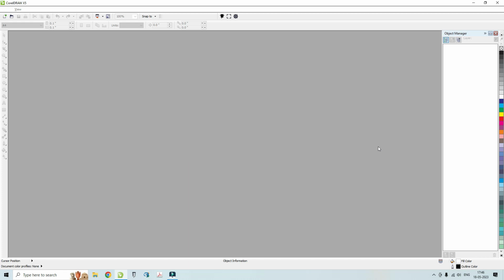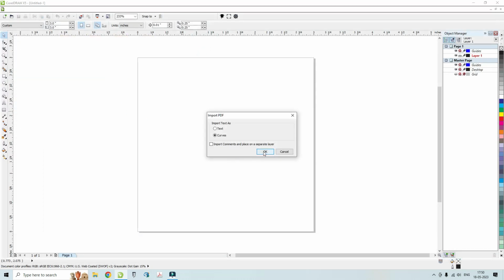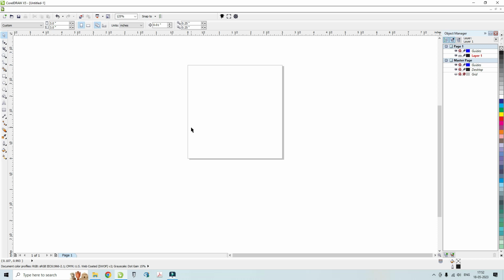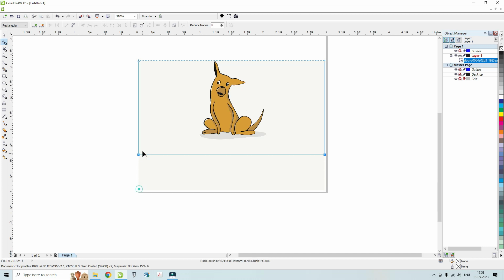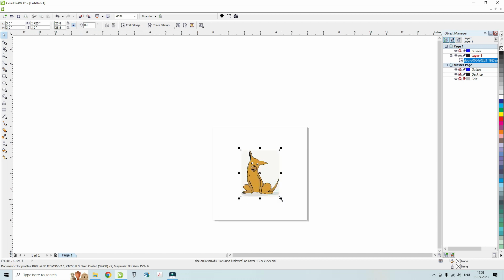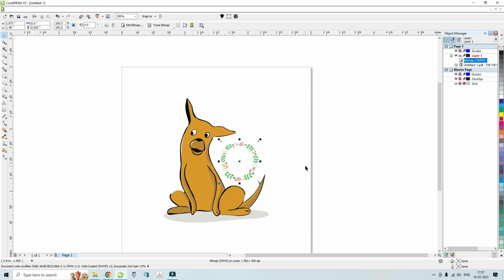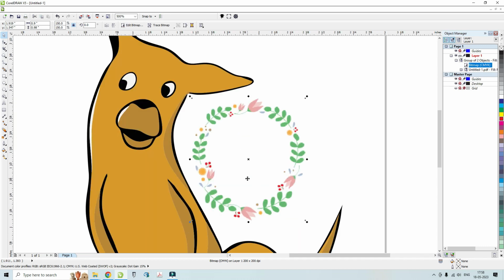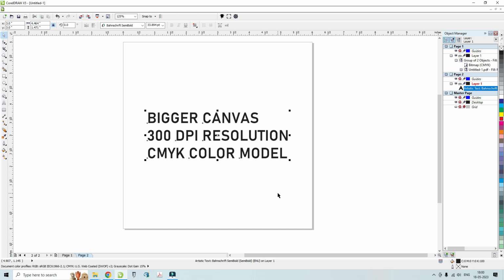Die cut stickers design basics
This video explains the the design basics before starting a design for die cut stickers.